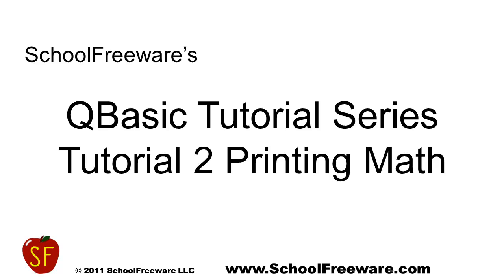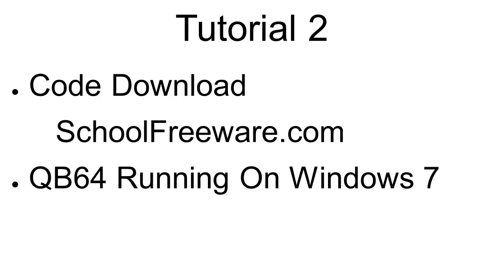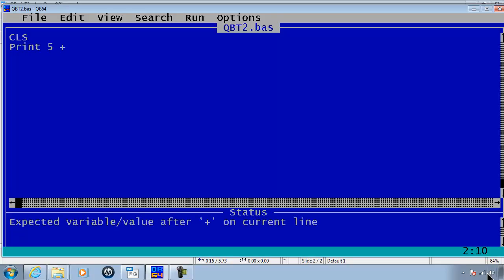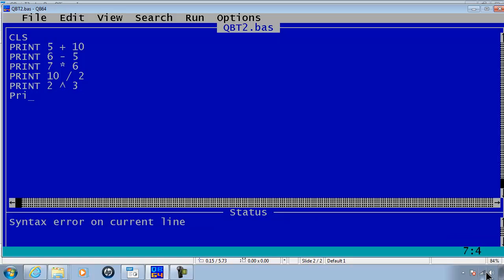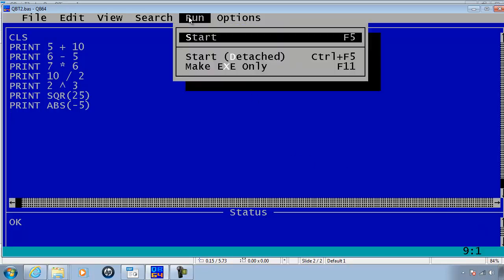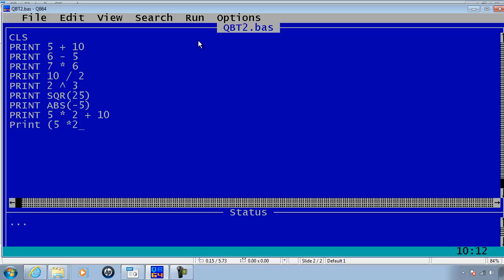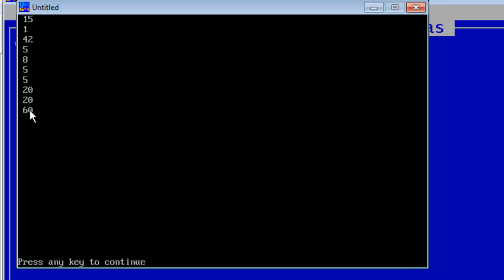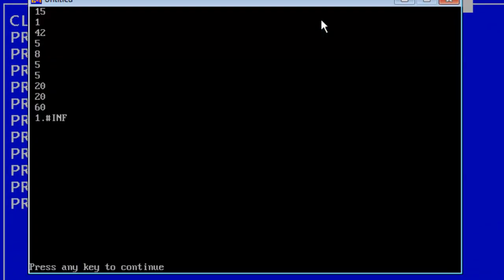QBasic Tutorial 2 - Printing Math - QB64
In Tutorial 1, we saw that PRINT was capable of printing text surrounded by quotes. PRINT is capable of doing a bit more. PRINT is capable of printing calculations too.

Notes:

QBasic follows the math rule of PEMDAS Please Excuse My Dear Aunt Sally. PEMDAS is also called the Order Of Operations.

Parentheses
Exponents
Multiplication
Division
Addition
Subtraction